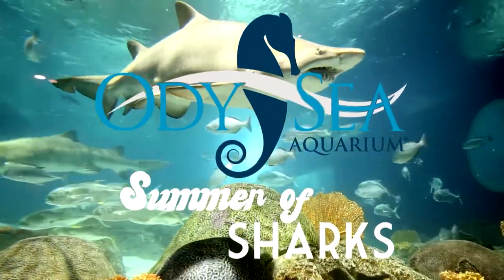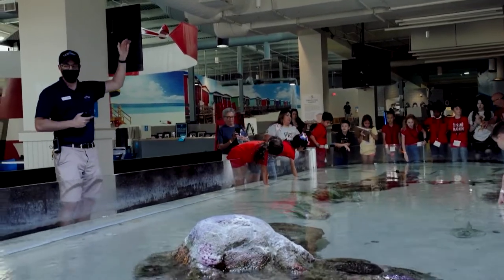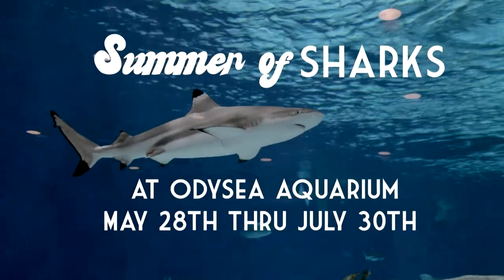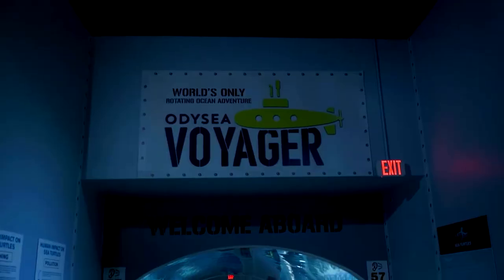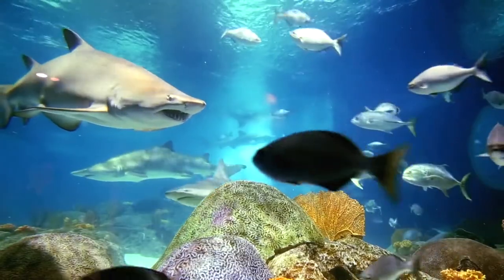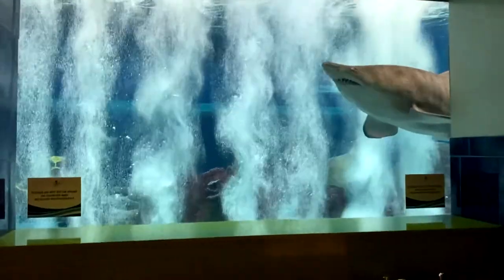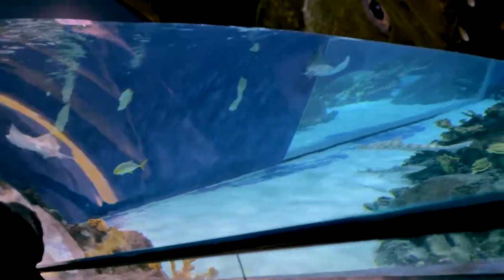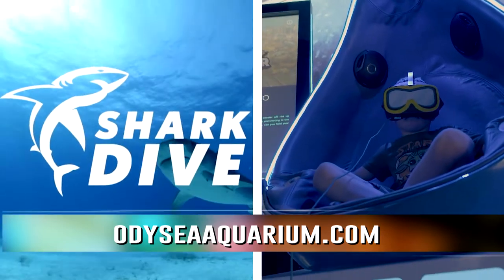OdySea Aquarium Summer of Sharks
If you’re looking for another great family vacation a trip to OdySea Aquarium should be on the summer travel list.   Their Summer of Sharks event will have the entire family entertained.